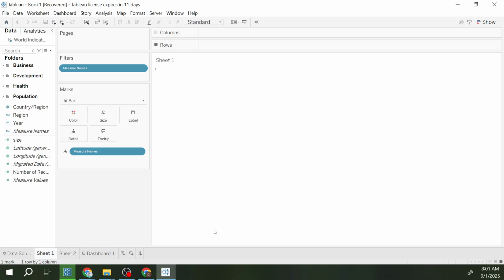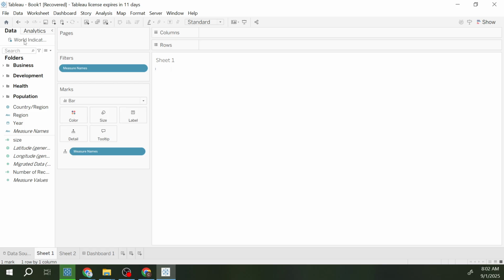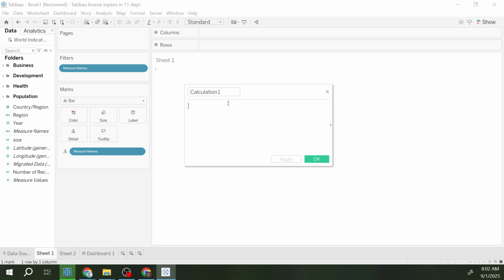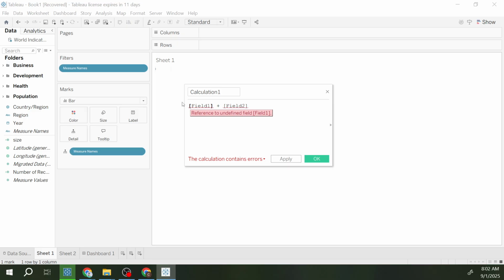How to Concatenate Strings in Tableau [2026 Full Guide]